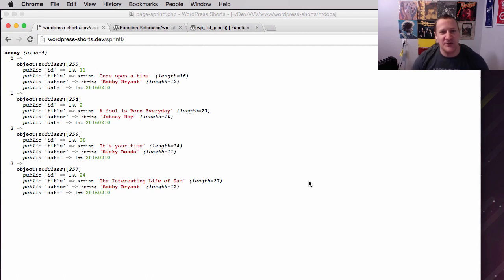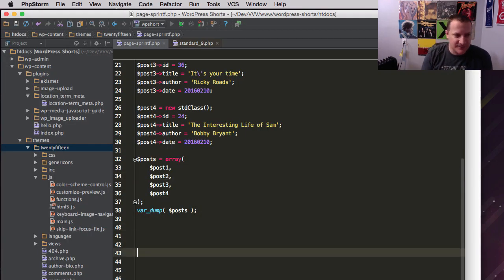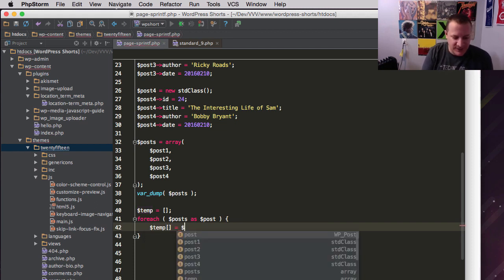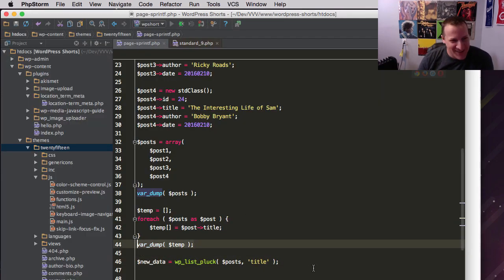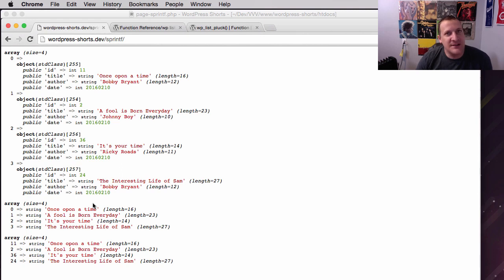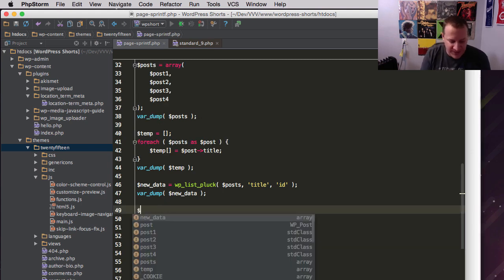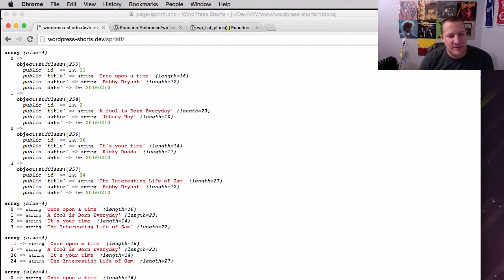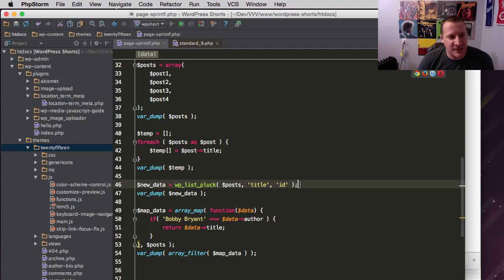Filter data in WordPress with wp list pluck